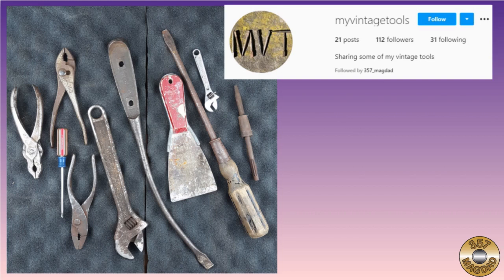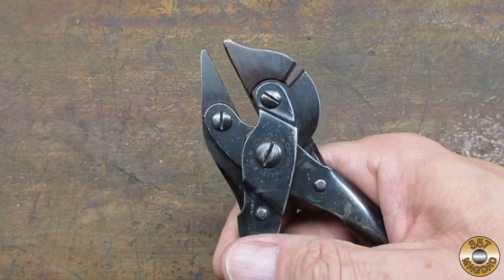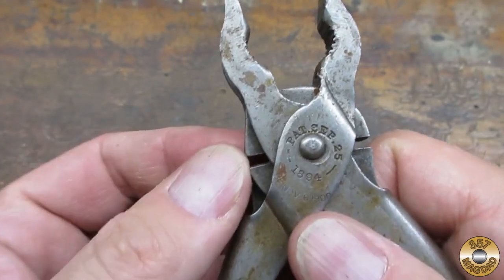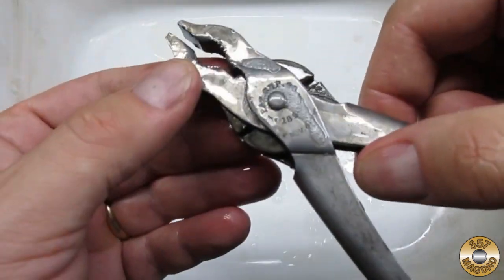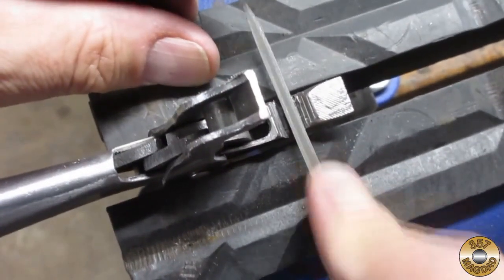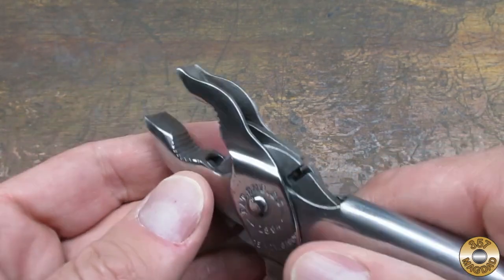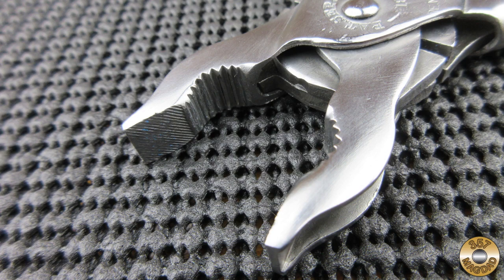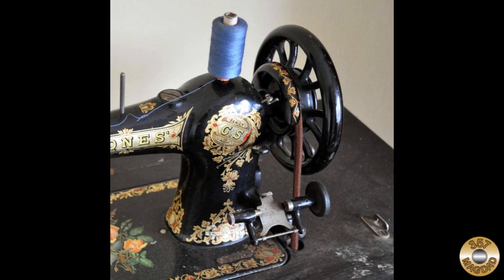Hand Tool Restoration - Schollhorn Lodi Gas and Cutting Pliers